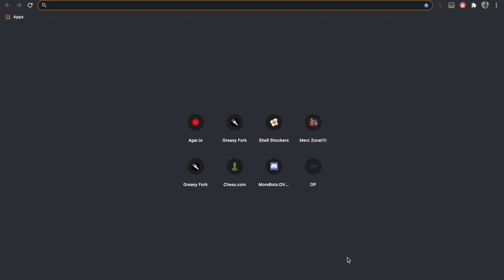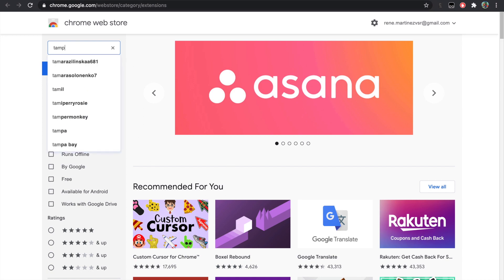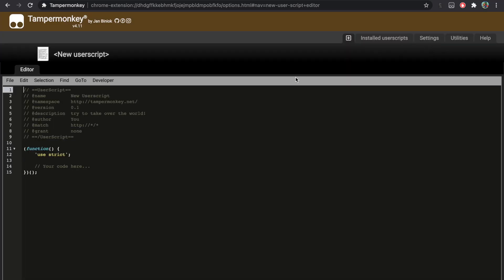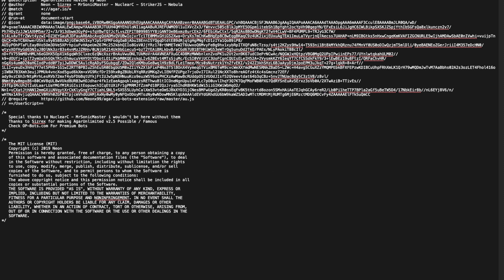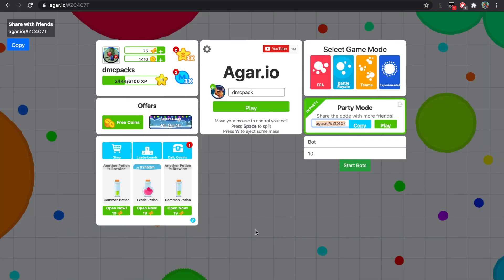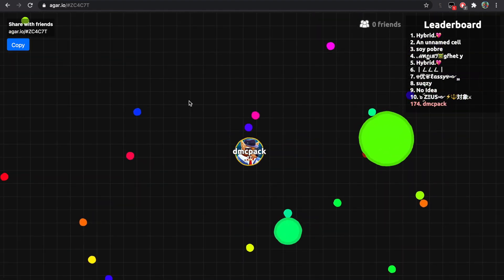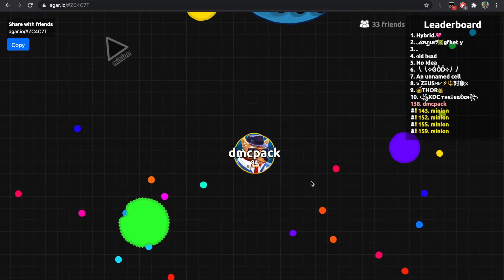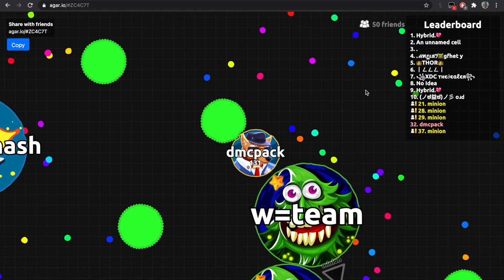How to get FREE agar.io bots 2021 (OUTDATED) (Windows, Mac OS, Linux)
Today I will be showing you how to get FREE agar.io bots.